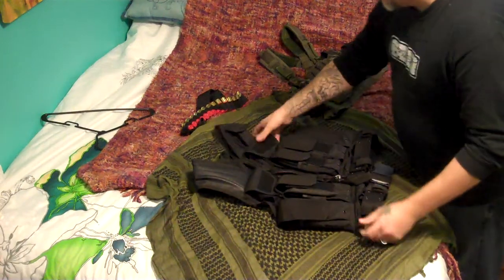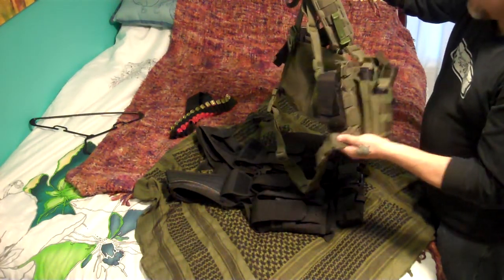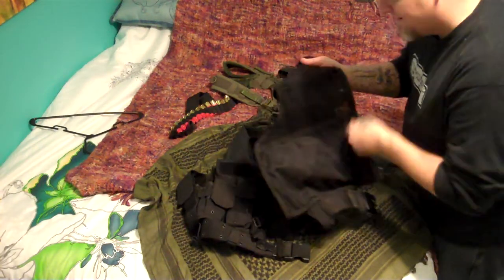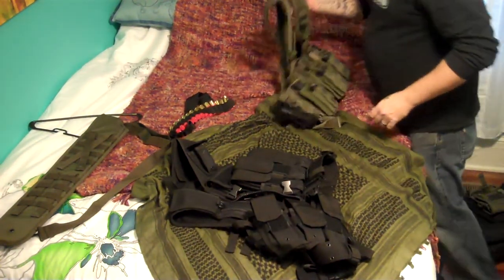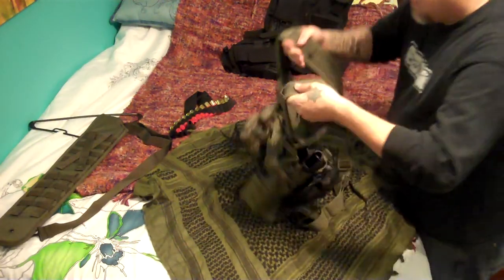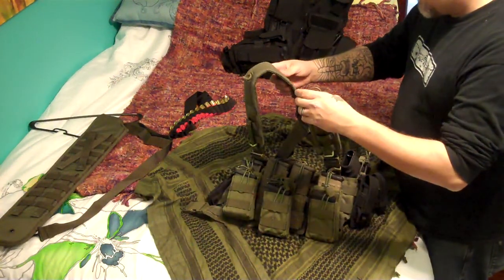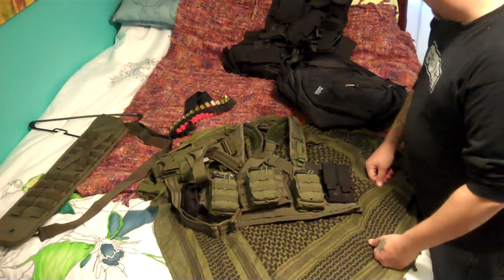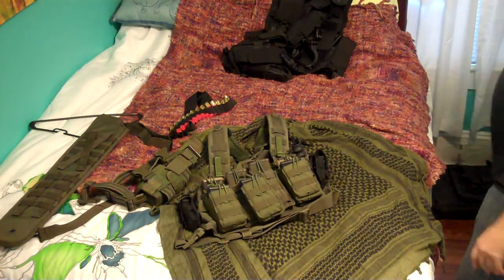condor/blackhawk vests,pouches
just a quick over view of my gear